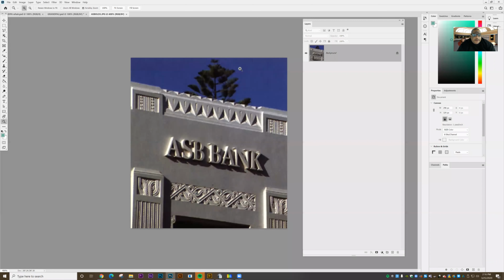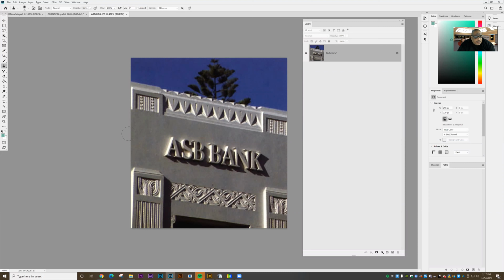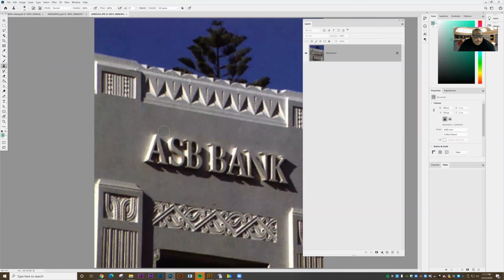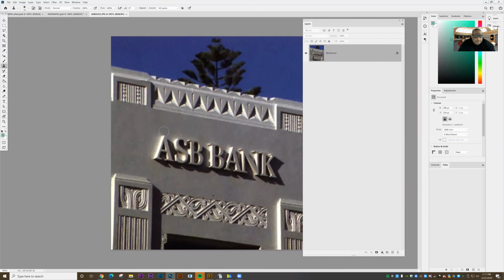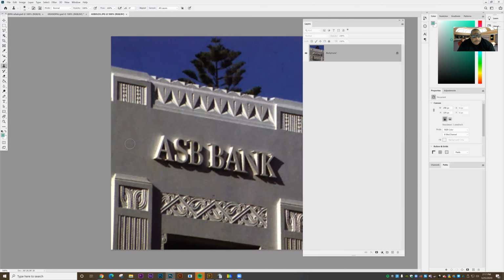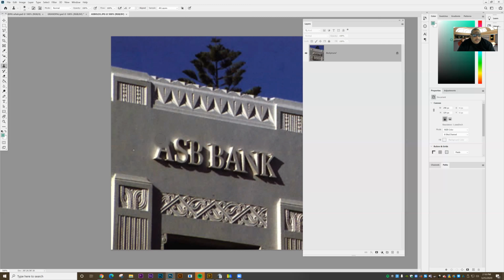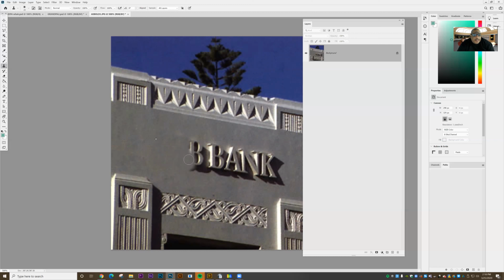how to use the clone stamp tool